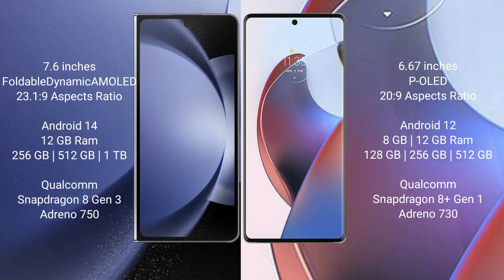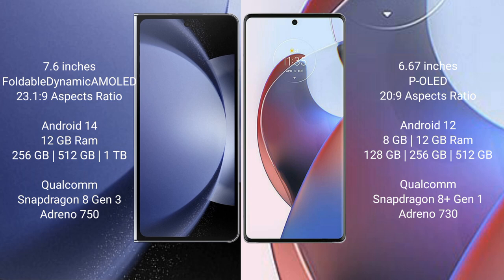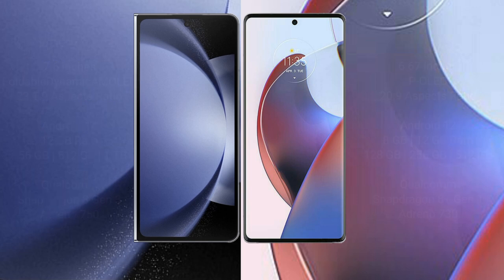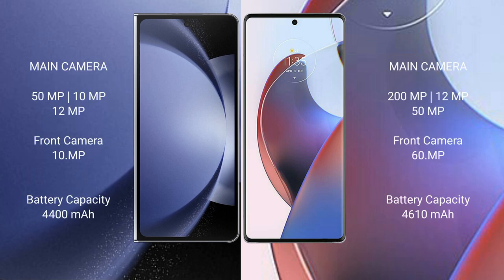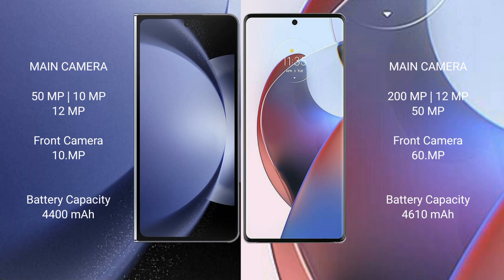Samsung Galaxy Z Fold 6 vs Motorola Edge 30 Ultra Review